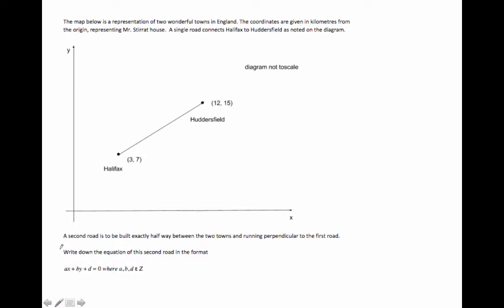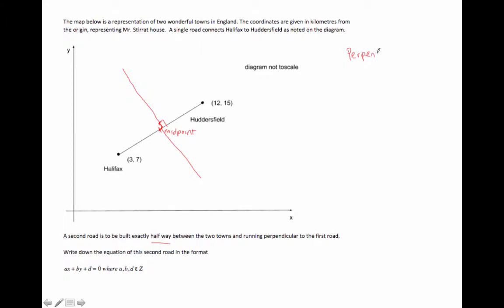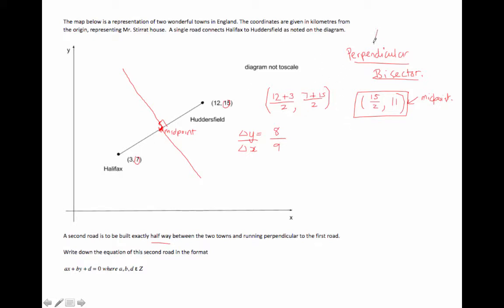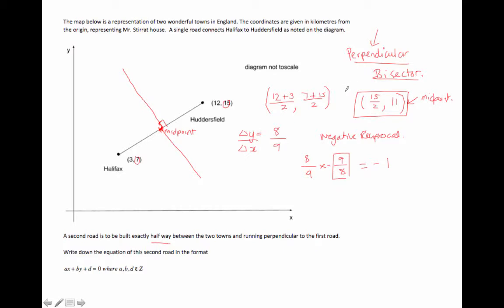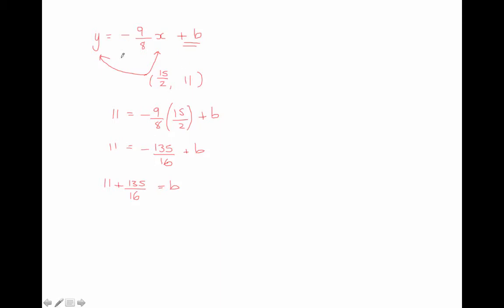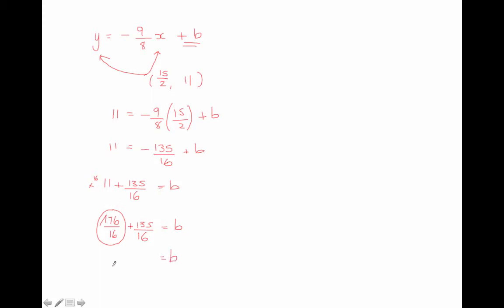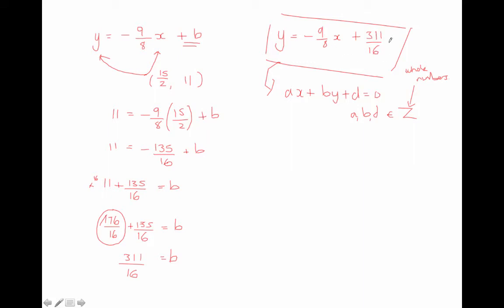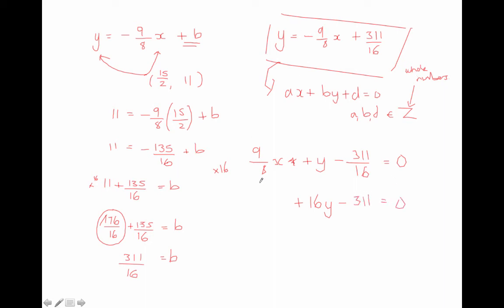G9 Algebra and Coordinate Geometry Q20